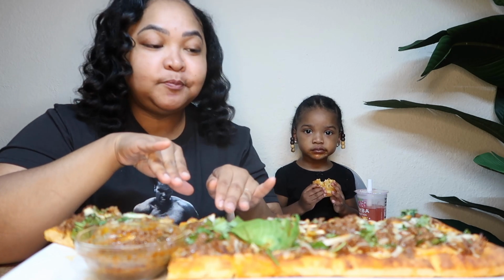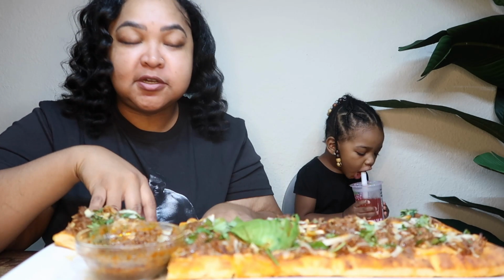TRADER JOE'S BIRRIA PIZZA | IT'S A 10 OUTTA 10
Guysssssss today we are eating: TRADER JOE'S BIRRA PIZZA | Now Let's Snack!

F R E E Ways To Support

Mail:  Shai B. LLC
          1451 NW 62nd St., Ste. 300